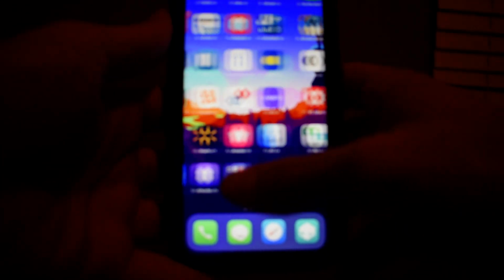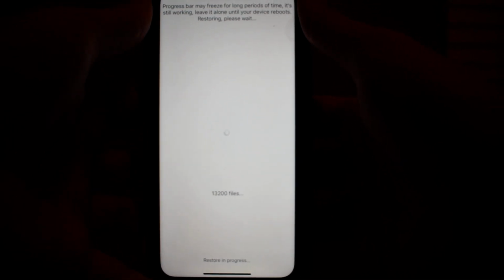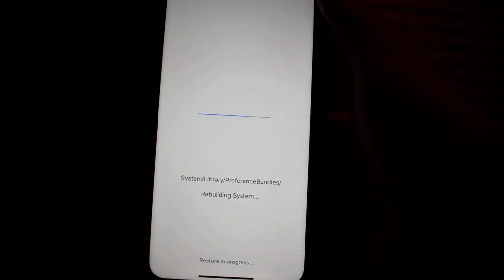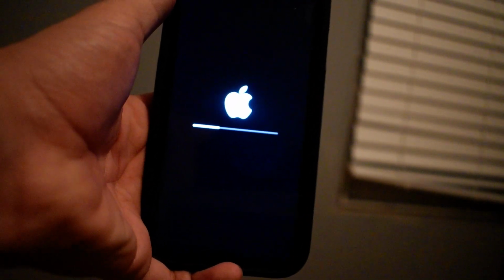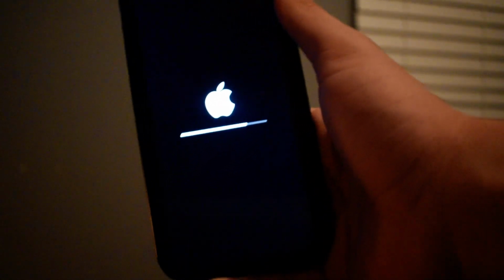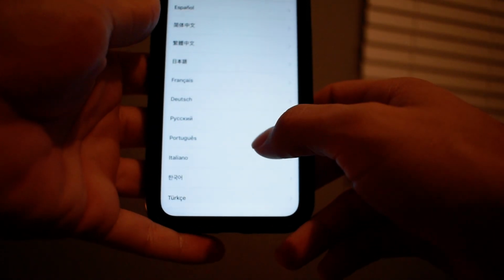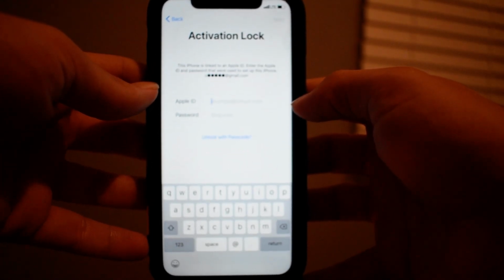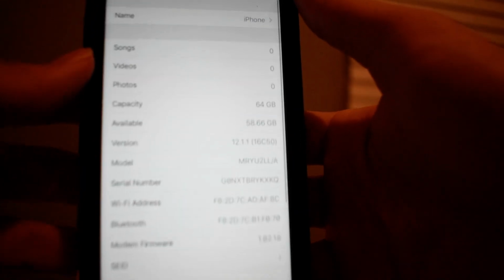How to un-jailbreak Chimera on IOS 12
Hey guys, In this video I show you how to un jailbreak your device. It is very simple and you don't need a computer at all to do it.